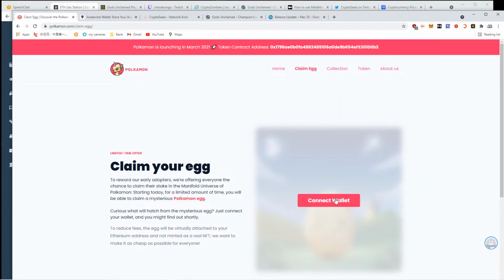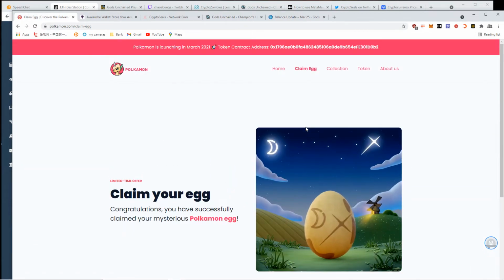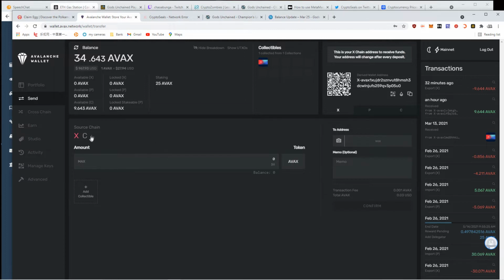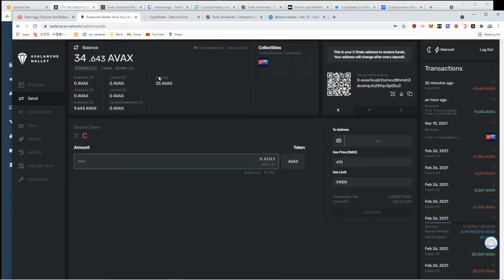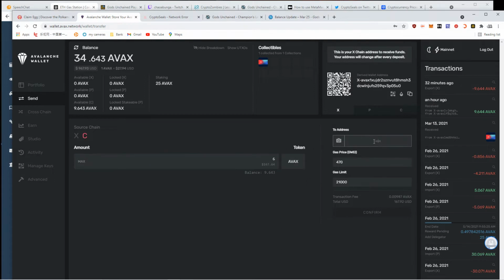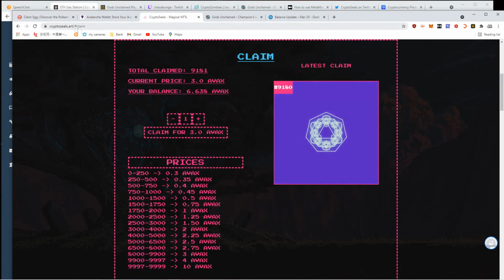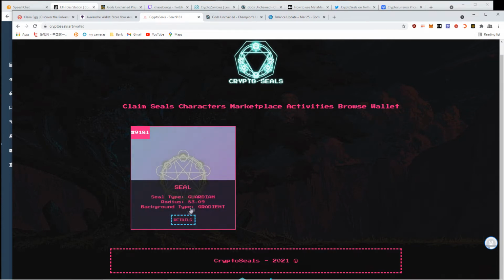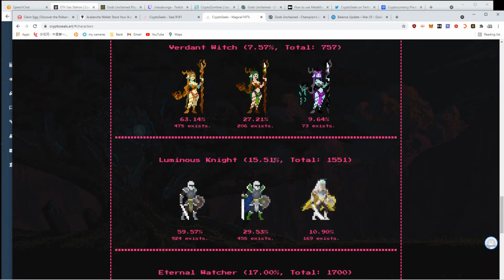DFM&M's: Claim These NFT's Now!